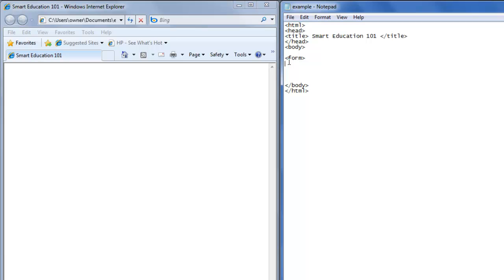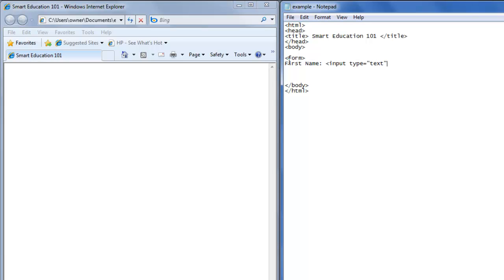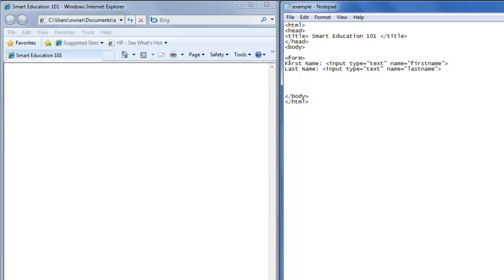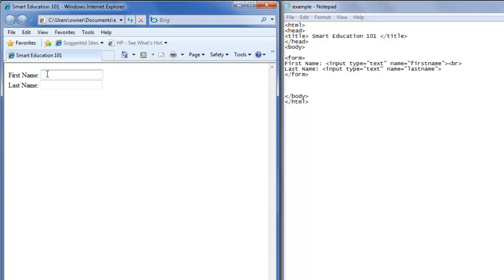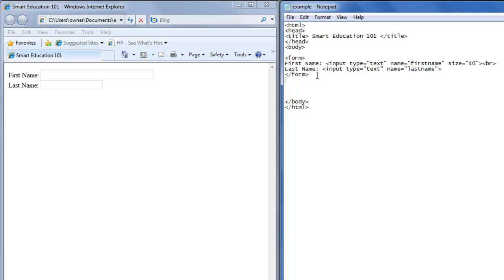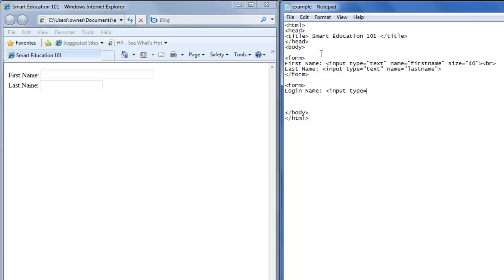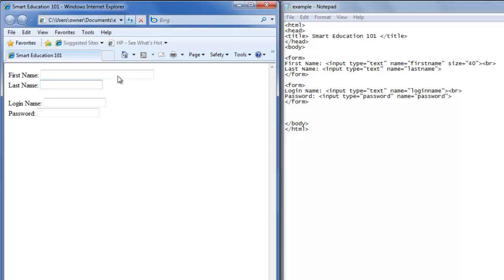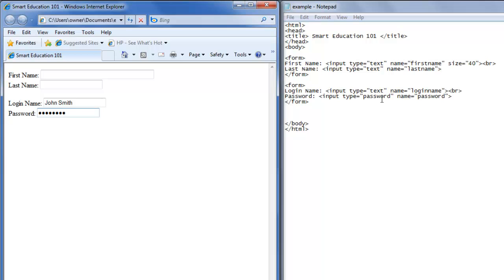Lesson 19: Input Text Area Forms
Learn how to create text area input forms. Change the text area size and change the text to circles like most login passwords.